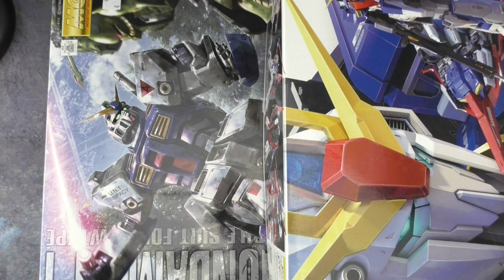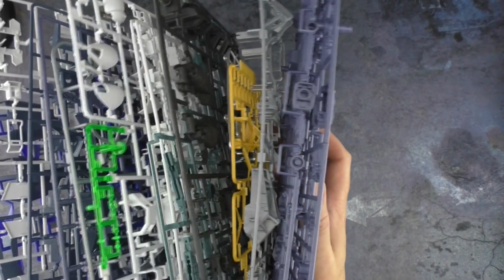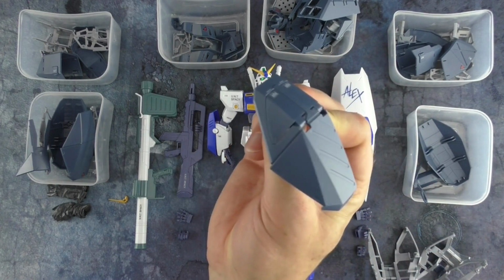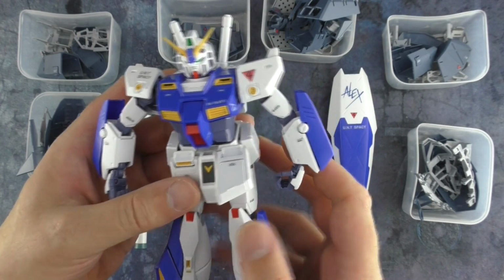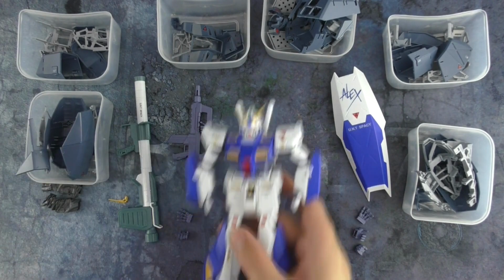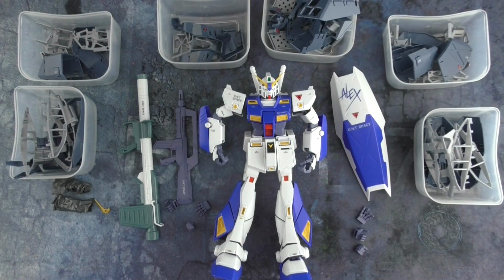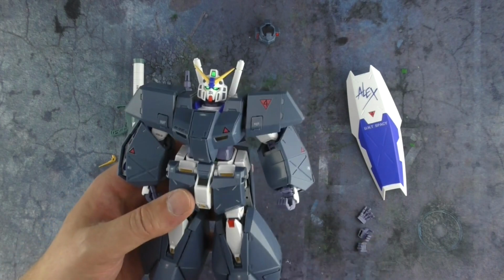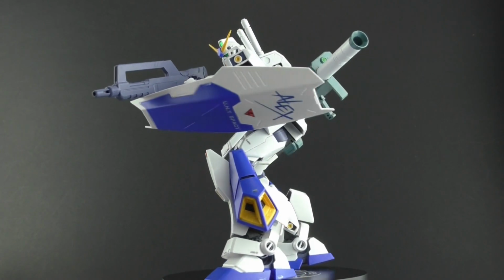Massive 1/100 Master Grade NT-1 v.2 'Alex' Gundam with chunky armour plating - Unboxing and Review!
I build and review a 1/100 scale, Bandai Master Grade Gundam NT-1 v.2 'Alex' with sweet Chobham armour plates and a cool exoskeleton! It's the final episode of Japan July on GrayPrimer,  where I spent the entire month looking at Japanese model kits.

Full kit name:

Bandai 1/100 MG GUNDAM NT-1 VER.2.0 'Alex'
Series: Mobile Suit Gundam 0080: War in the Pocket
Grade: Master Grade
Scale: 1/100
Year: 2019

0:00 Intro
1:06 Unboxing
4:20 Alex Build Review
10:10 Alex with Exoskeleton
11:11 Alex with Chobham Armour
13:00 Spinning Showcase
14:00 Next Time on GrayPrimer